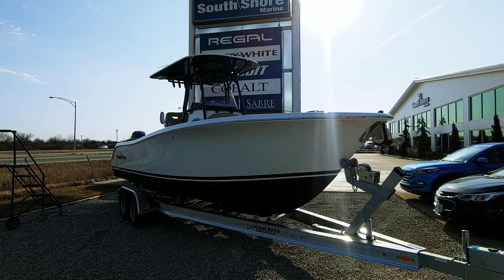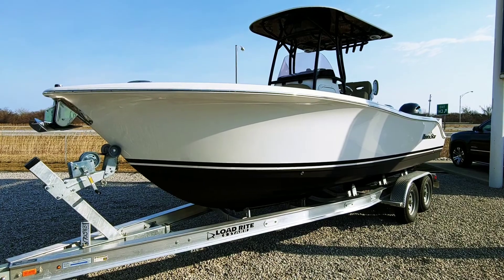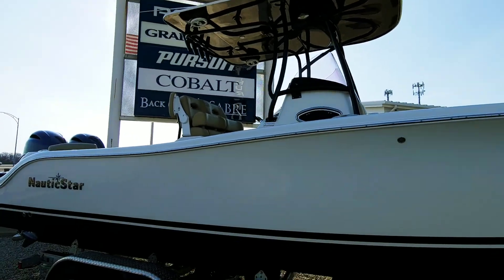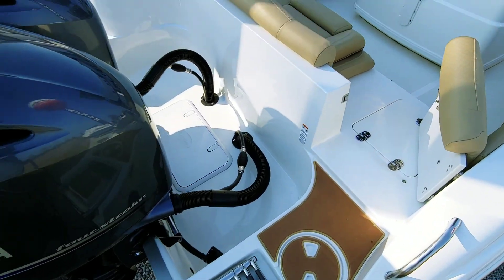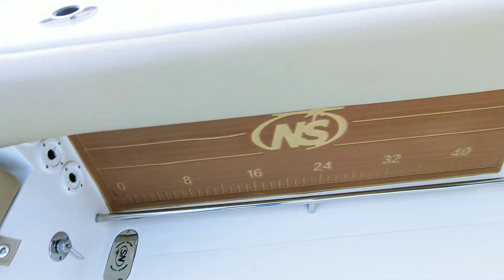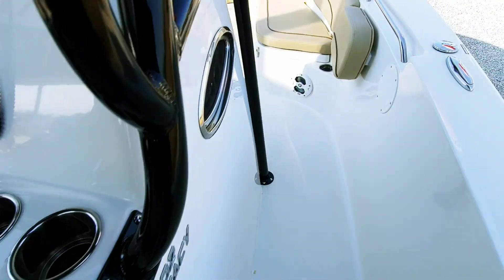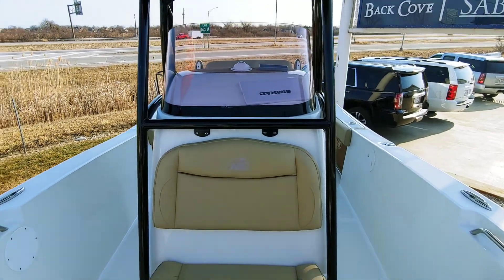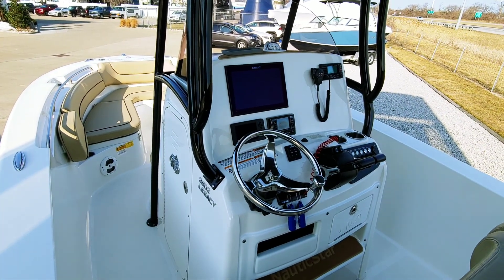2602 NauticStar 2019